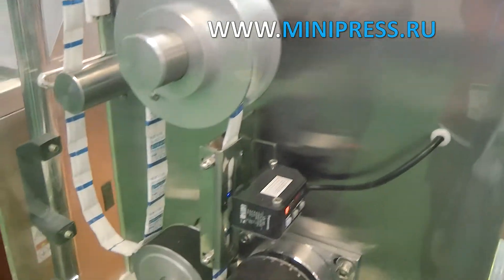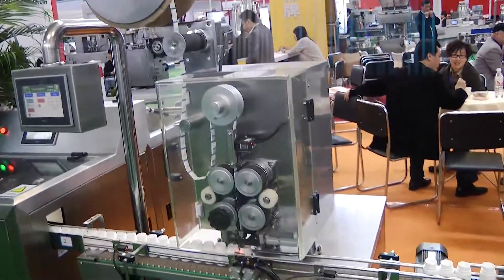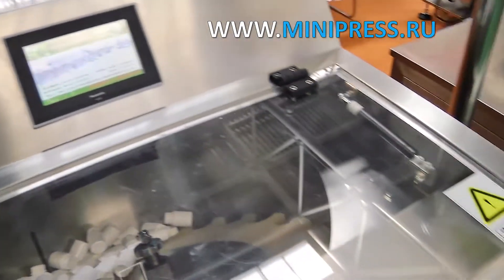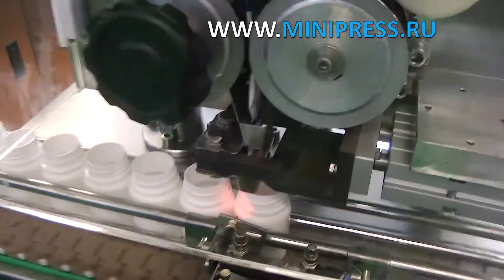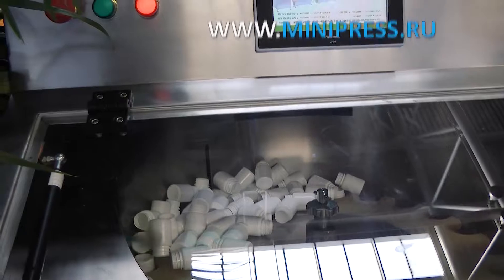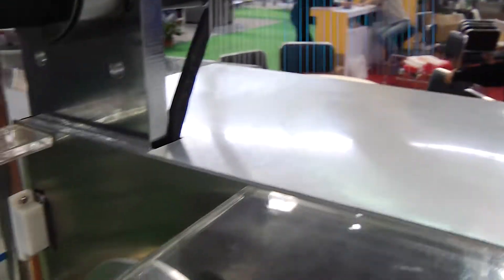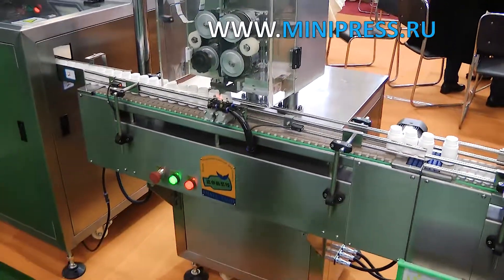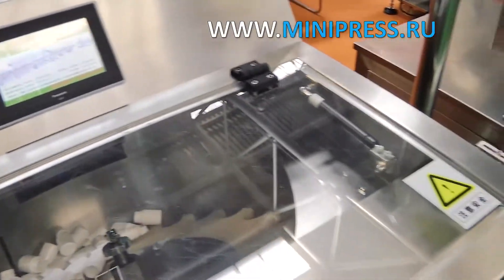Silica gel bottling machine pharmaceutical production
LABELING MACHINES
MIXERS AND MIXERS OF POWDERS
TABLET PRESSES
BLISTER MACHINES
LABORATORY ANALYZERS
CELLOPHANATORS
POWDER GRANULATORS